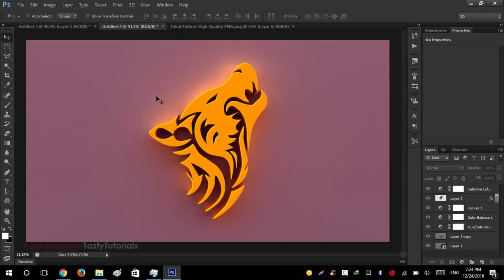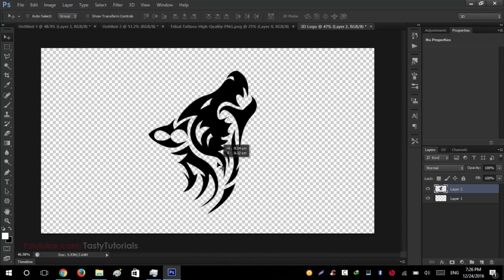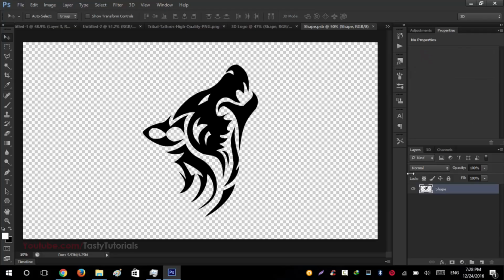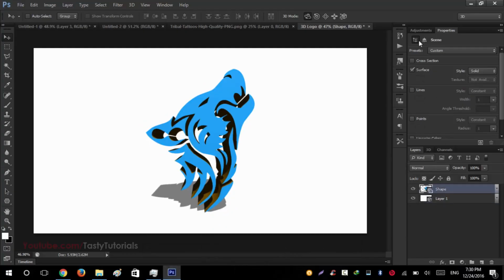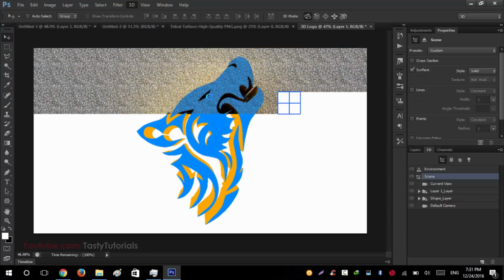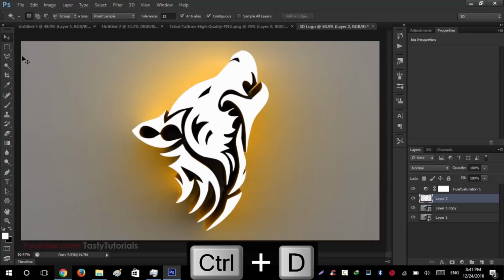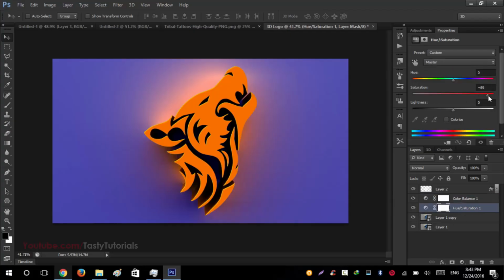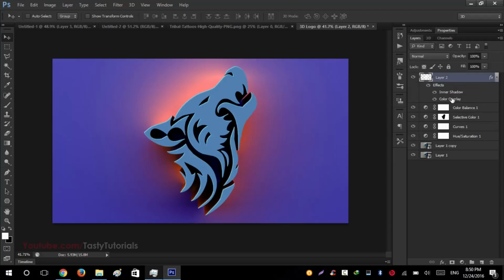Creating 3D Logo with next to you channel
create 3D text logo